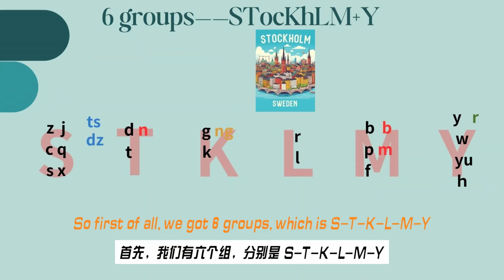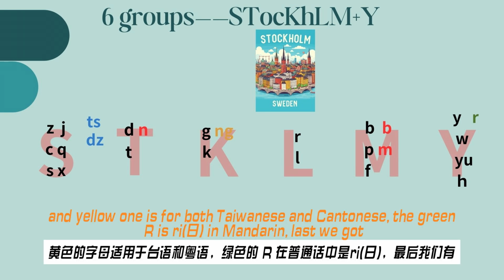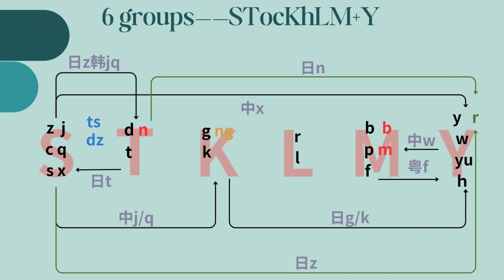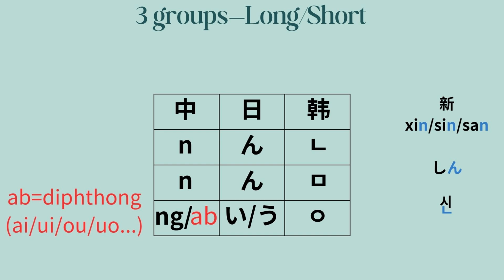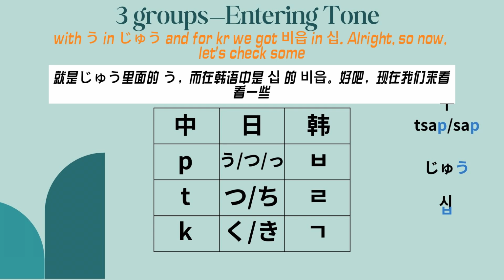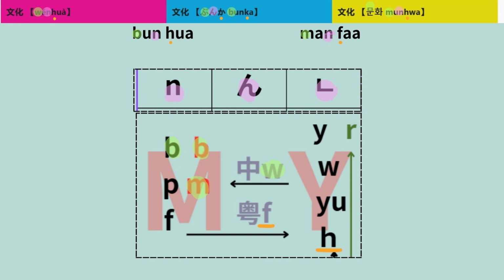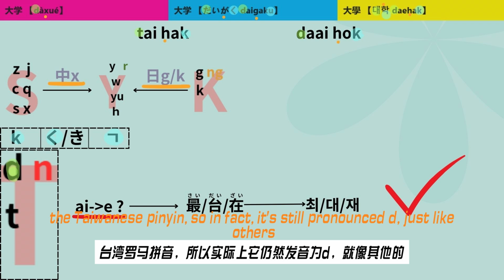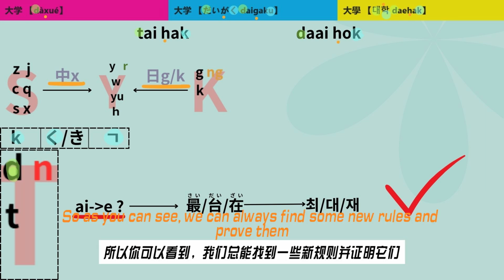【EN/CN sub】5 langs in 1——CJK tutorial (plus Taiwanese/Cantonese DLC)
inspired by @808CJK

hope u guys enjoy the video.